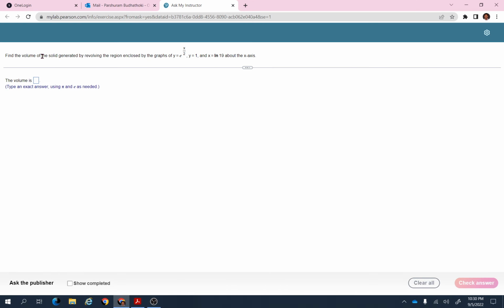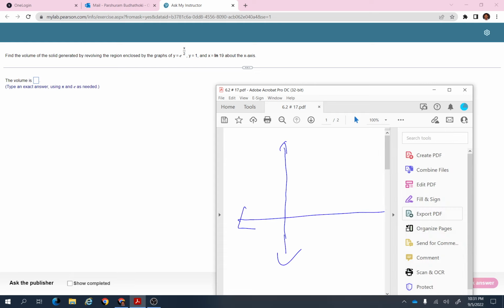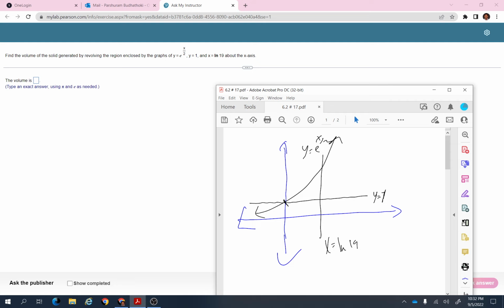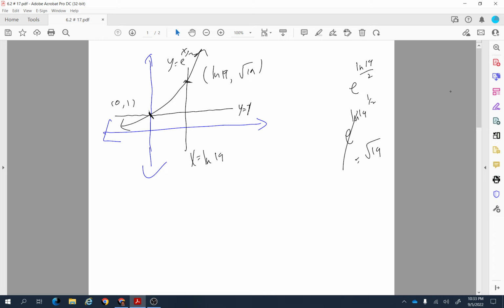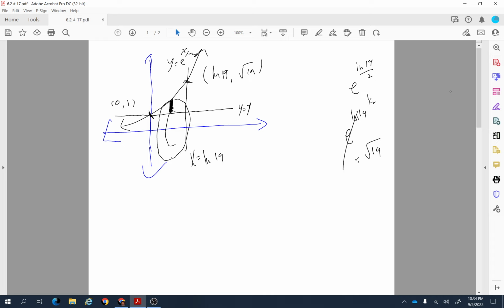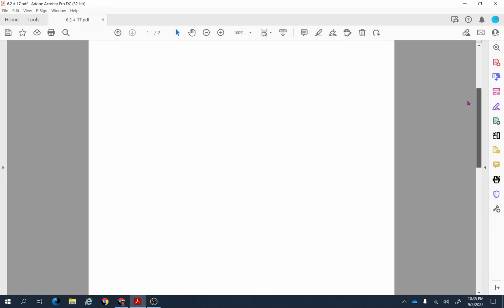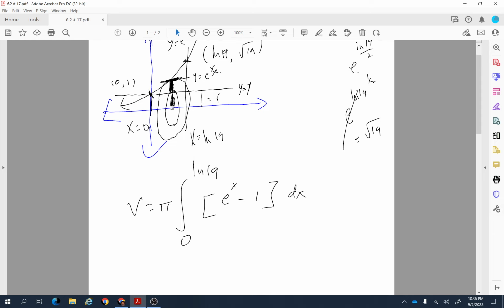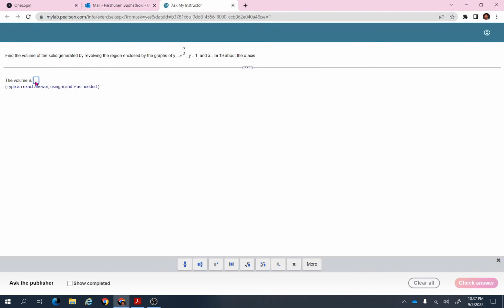Volume of Solid using Washer Method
6.2 # 17
Calculus II